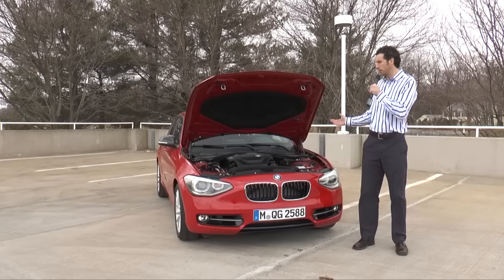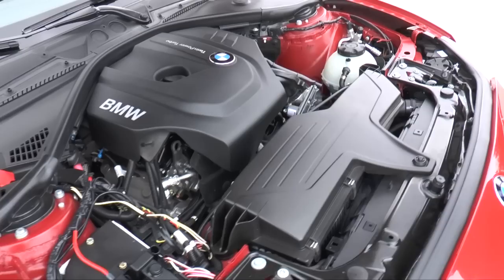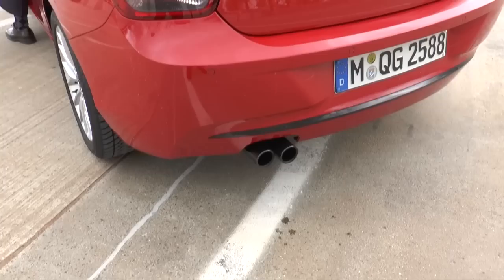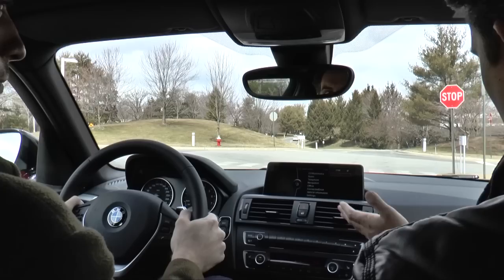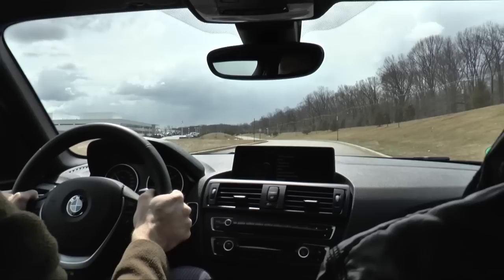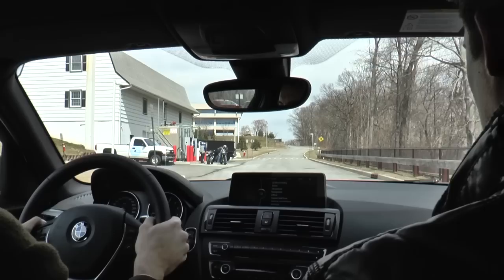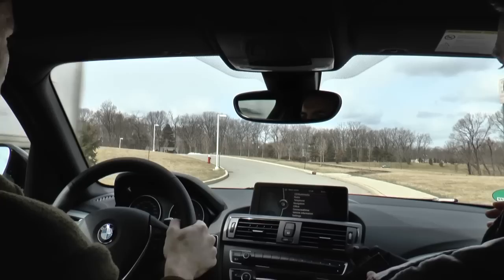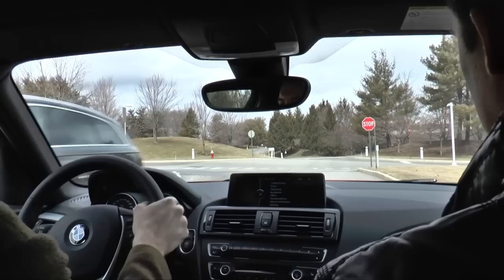BMW Prototype 3-Cylinder Engine - Hands On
BMW has been working on a new 3-Cylinder motor that will be featured in some of their upcoming cars including the petrol engine in the i8.  We had a chance to test drive one of the prototype motors and came away pleasantly surprised.